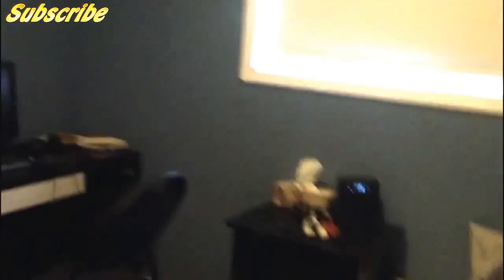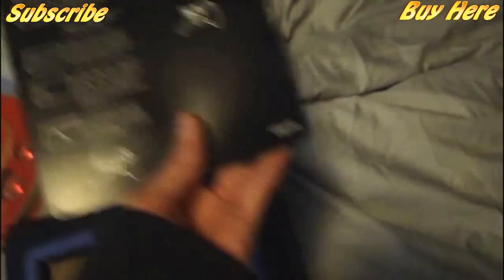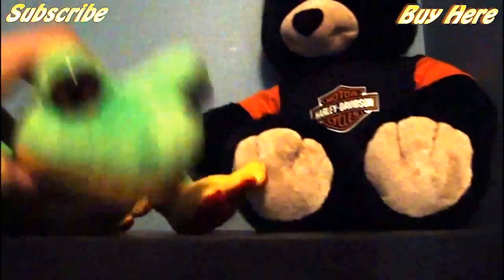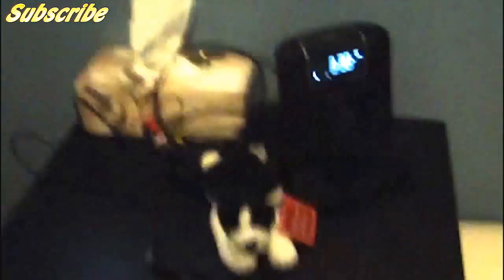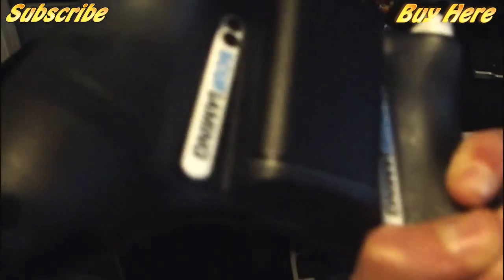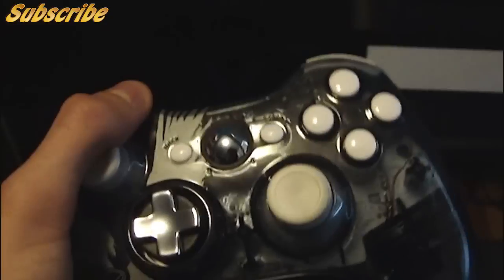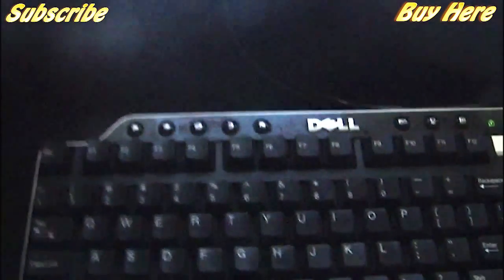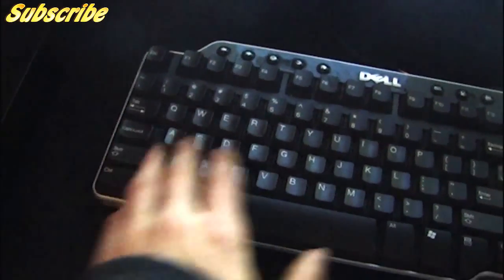Beast High End Gaming Setup (After)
Computer: Not all are exact I made some changes when buying but its close enough
(Do not use this to buy your computer its just to covey the kind of computer i got)